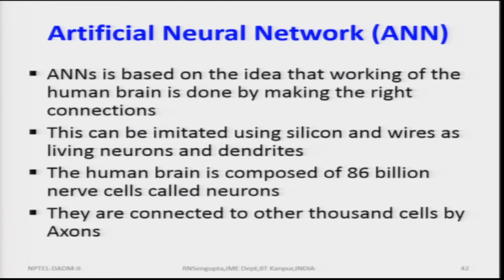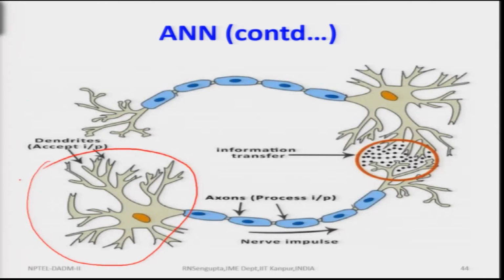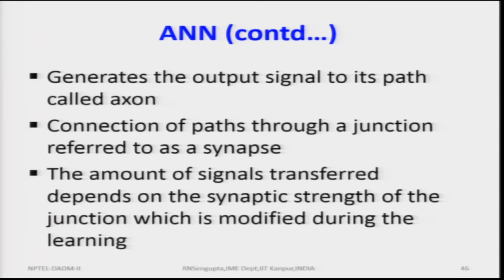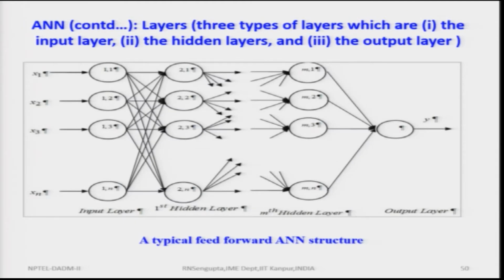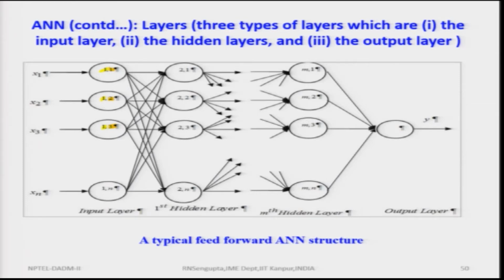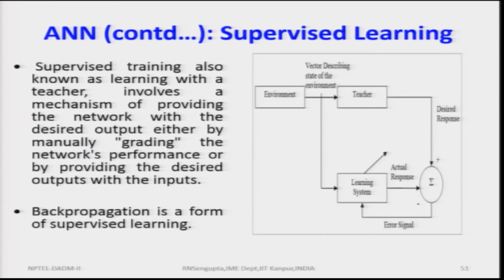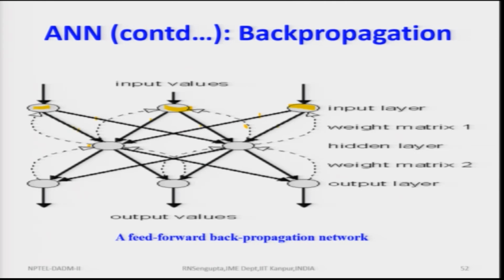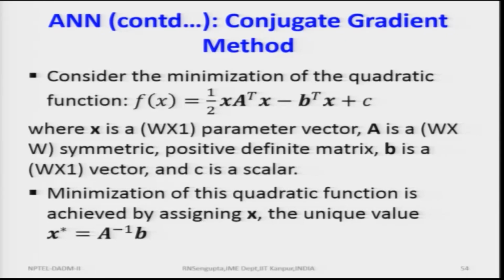noc19-mg15 - Lecture 58: ANN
Artificial Neural Networks (ANN), Application of Artificial Neural Networks, Sigmoid function, Activation function, Supervised learning, Backpropagation, Conjugate Gradient Method.